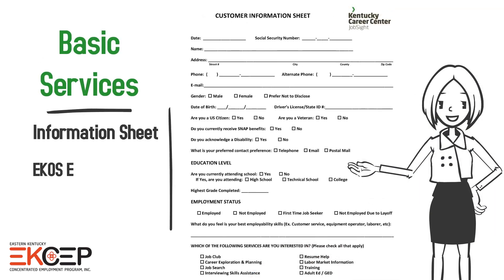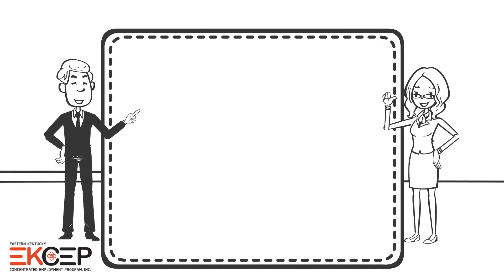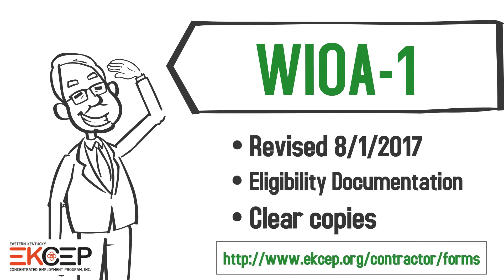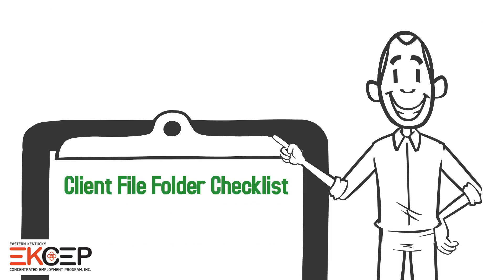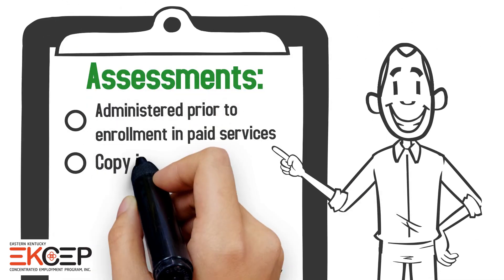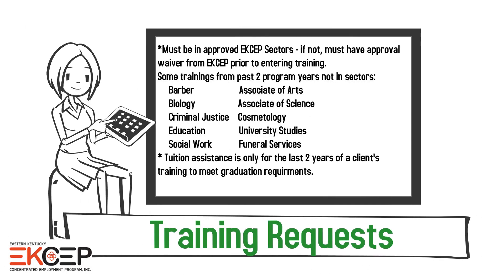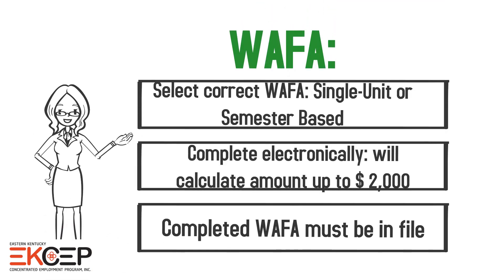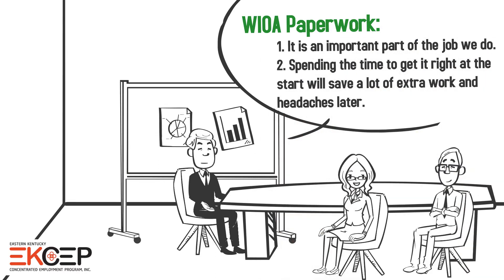WIOA Paperwork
An overview of required WIOA paperwork for clients.